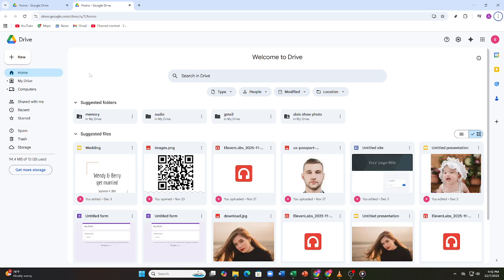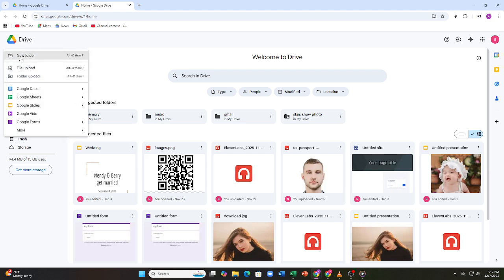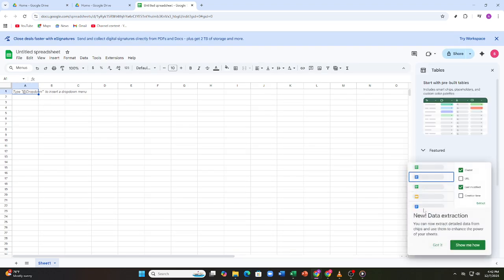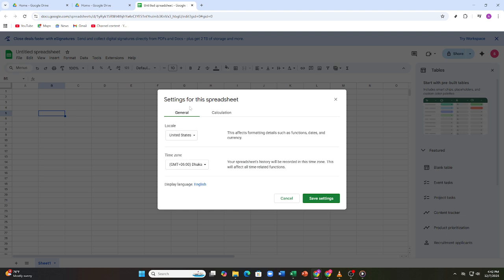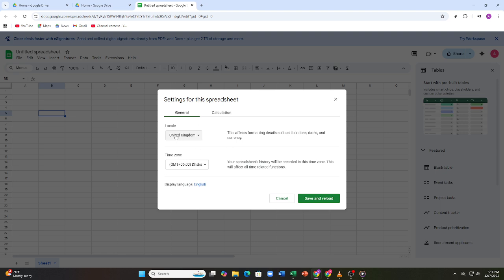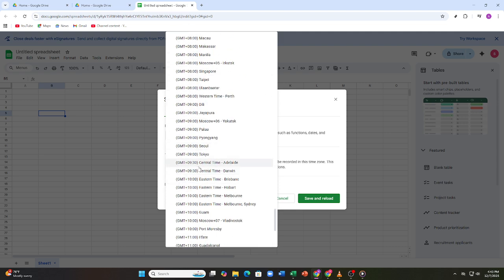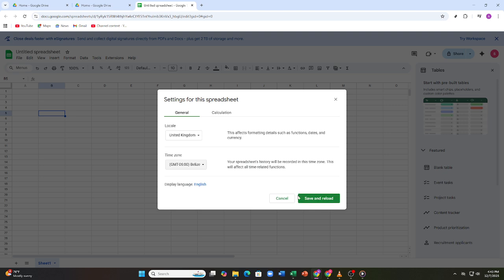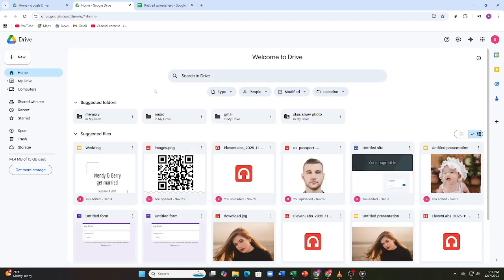How to Change Google Drive Date Format and Language Format Full 2026 Guide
Learn how to change the date format and language format in Google Drive with this Full 2026 Step-by-Step Guide.
This tutorial shows you how to update your Google Account language settings, adjust regional date and time formats, and apply those changes across Google Drive, Google Docs, Sheets, and other Google Workspace apps.
You’ll also learn how to fix issues like the wrong date format showing, language not updating properly, and how regional settings affect file formatting and sharing.
Perfect for students, teachers, professionals, and international users who want to customize their Google Drive experience in 2026.